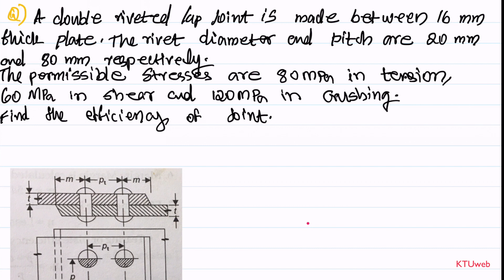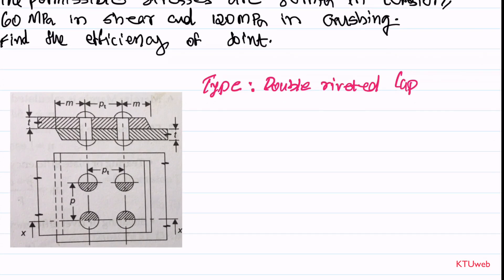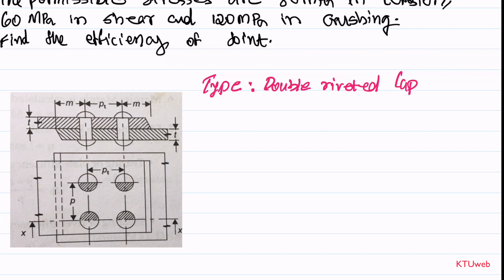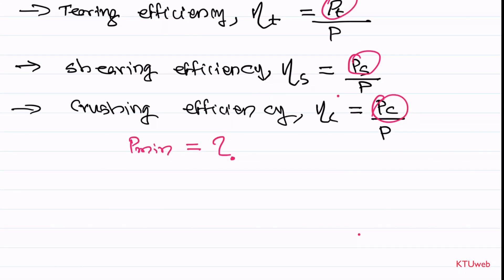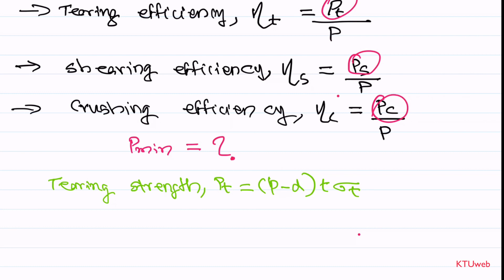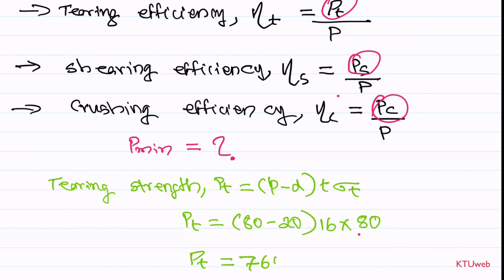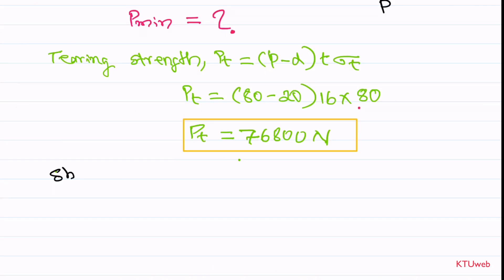Design of Riveted Joints Problem-1: Find the Efficiency of Riveted Joints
Evaluation of riveted efficiency is an important step in any revet design problems. This video will help you under stood method of efficiency evaluation of riveted joint.
Problem: Efficiency of Double Riveted Lap Joint